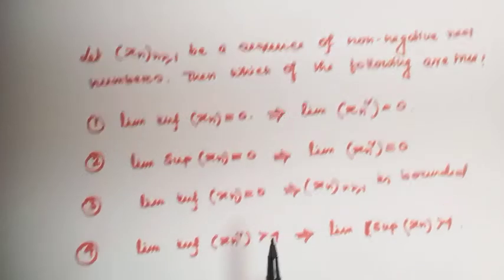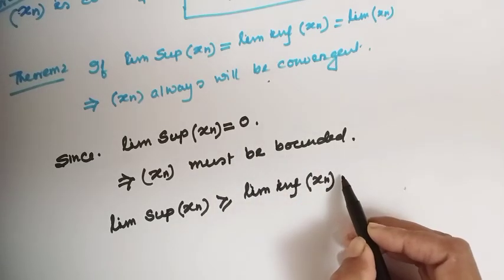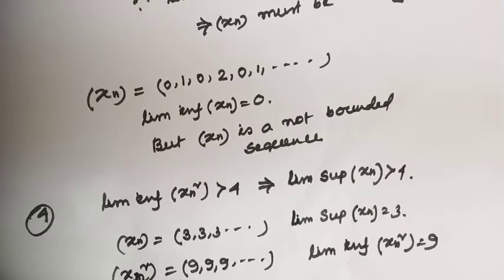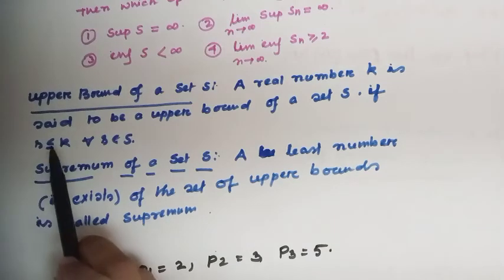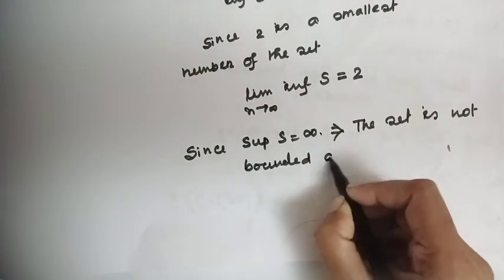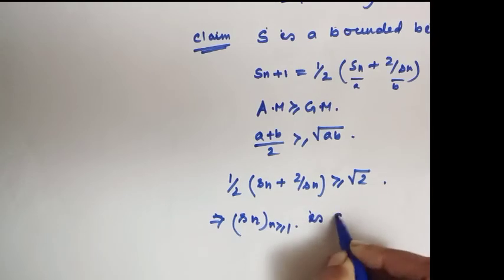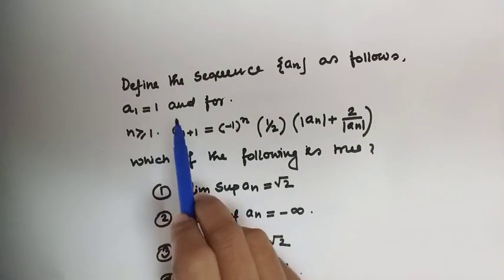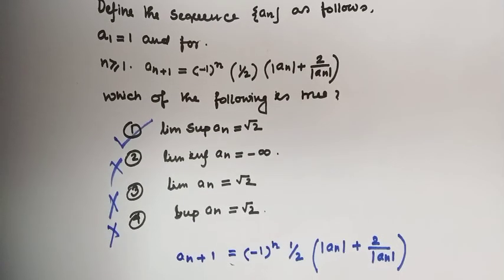CSIR NET TOOLS ABOUT LIMIT SUPERIOR AND LIMIT INFERIOR...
In this video I have discussed some CSIR NET TOOLS about Limit superior and Limit Inferior...
This topic is very important for any competative exam
so you can use this concept for CSIR NET,
TIFR, JAM, GATE...etc

At first I recommend you please see my previous video 1: supremum and infimum,Then today's video will be so easy. The link of this video